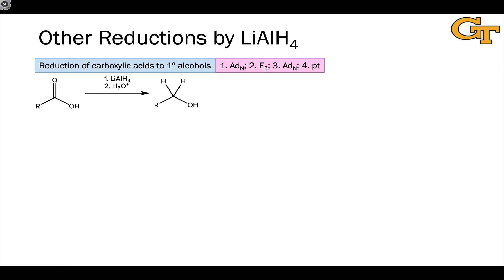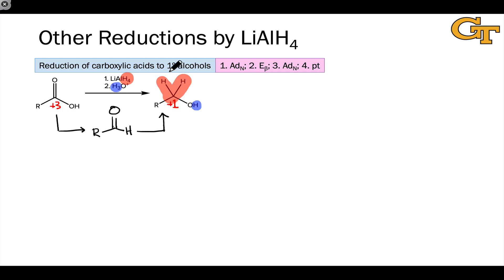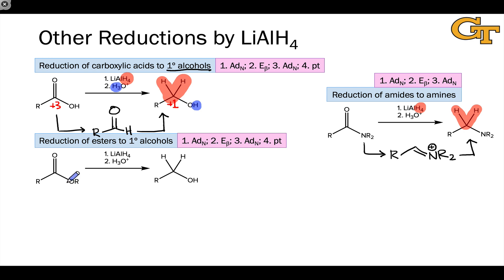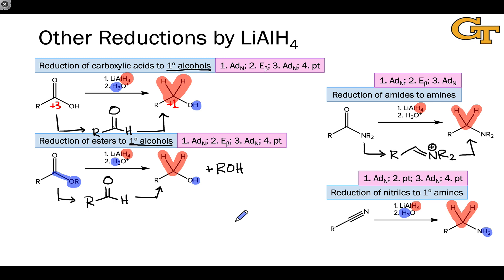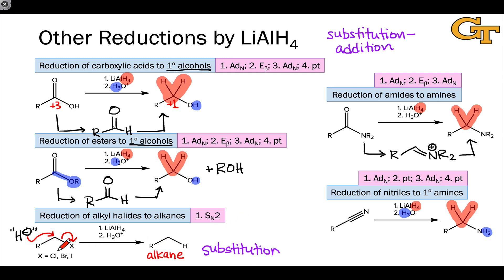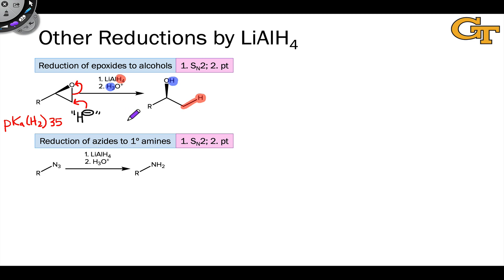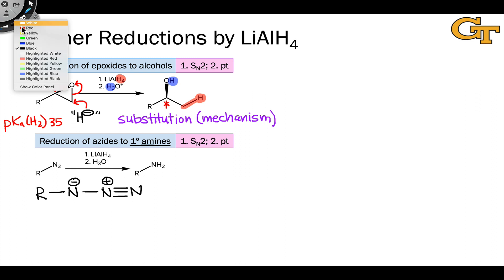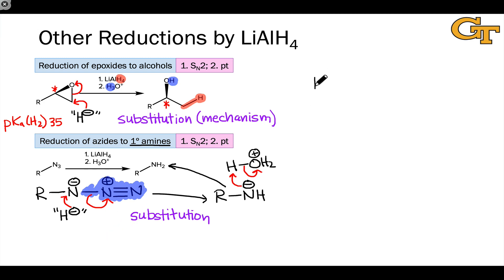07.05 Other Reductions by Lithium Aluminum Hydride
Reductions of carboxylic acid derivatives, carboxylic acids, alkyl halides, epoxides, and azides by lithium aluminum hydride.

00:00 Reduction of Carboxylic Acids to Primary Alcohols
01:56 Reduction of Amides to Amines
02:44 Reduction of Esters to Primary Alcohols
04:05 Reduction of Nitriles to Primary Amines
05:21 Reduction of Alkyl Halides to Alkanes
06:20 Reductions of Epoxides to Alcohols
08:31 Reductions of Azides to Primary Amines
10:20 Other Reductions and General Ideas